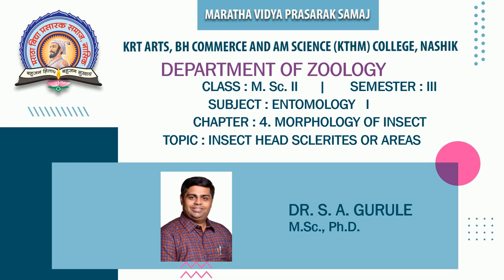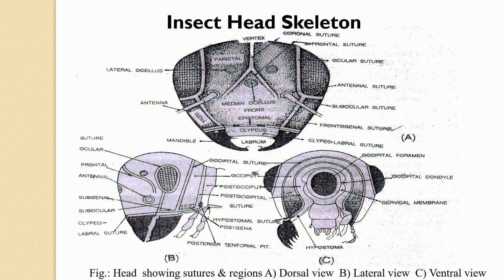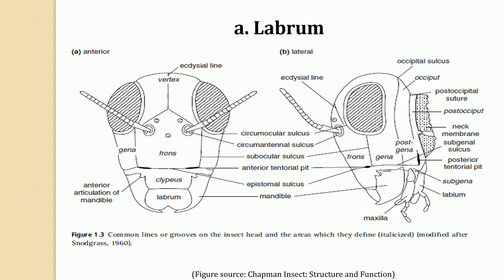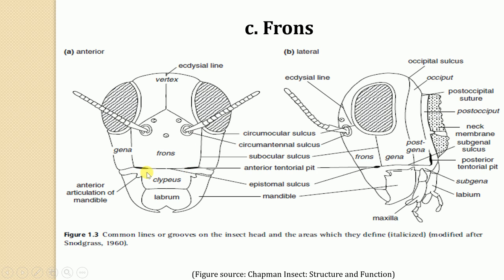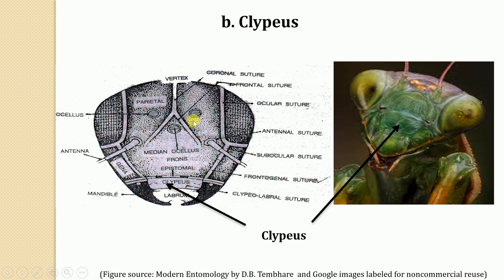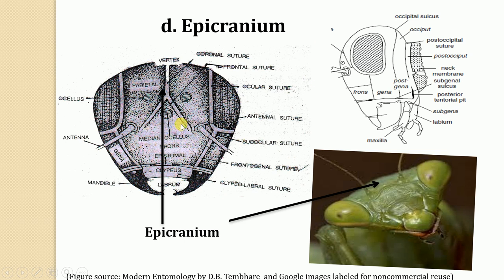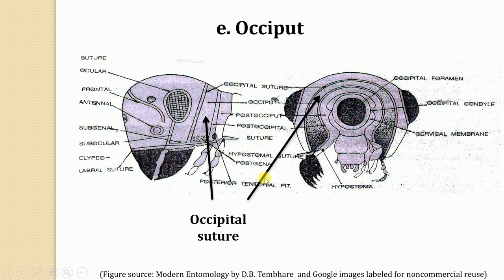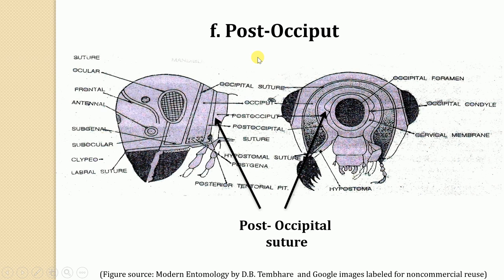M.Sc.II | Sem III | ZOUT 231 | Entomology I | Insect Head Sclerites and Areas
Dr. S.A. Gurule | M.Sc.II | Sem III | ZOUT 231 | Entomology I | Insect Head Exoskeleton:
Topic : Insect Head Sclerites and Areas